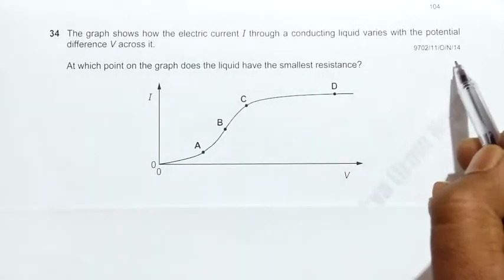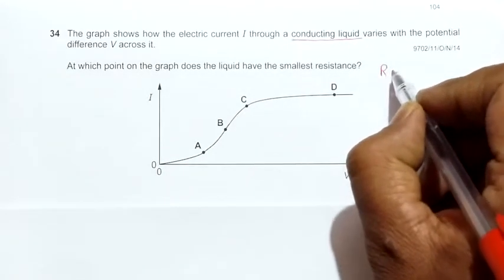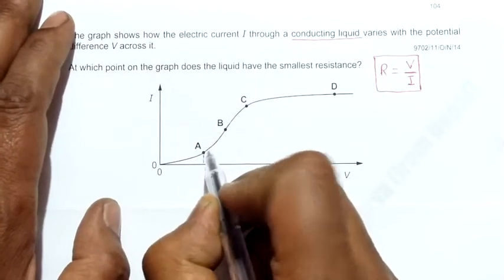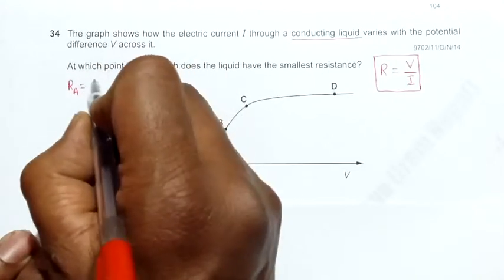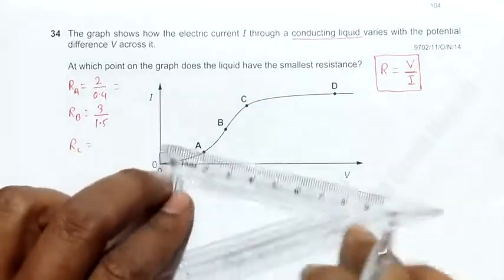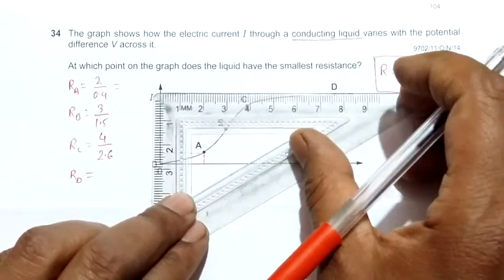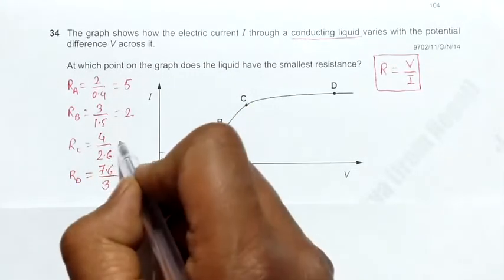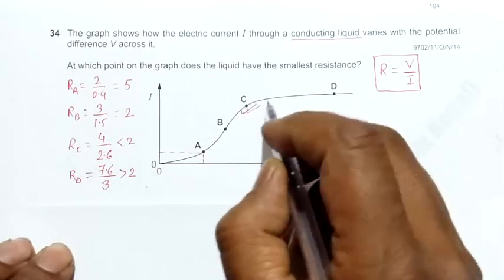2014 CAIE AS & A level October November Physics Paper 11 Q N 34 (9702/11/O/N/14) by Sajit C Shakya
2014 Cambridge International AS & A level October November Physics Paper 11 Q. No. 34 (9702/11/O/N/14) by Sajit Chandra Shakya from Nepal